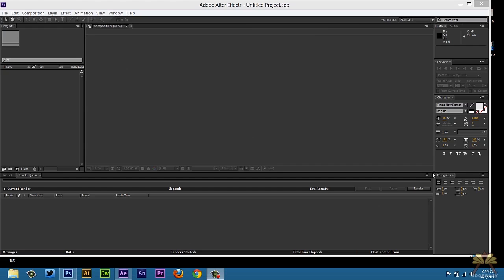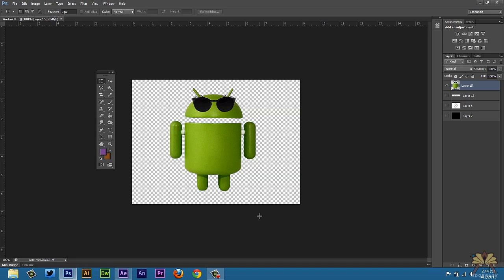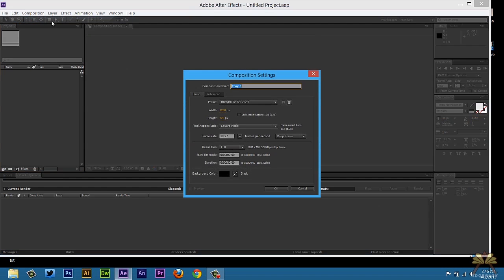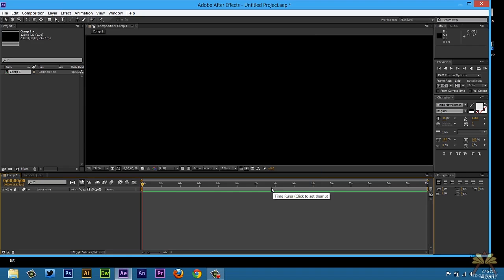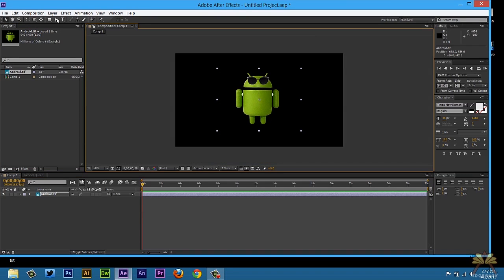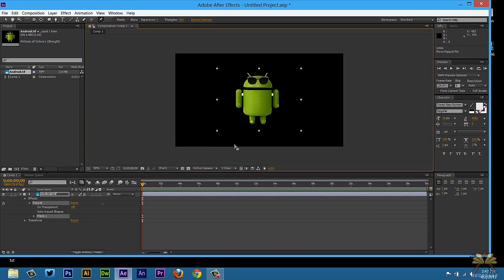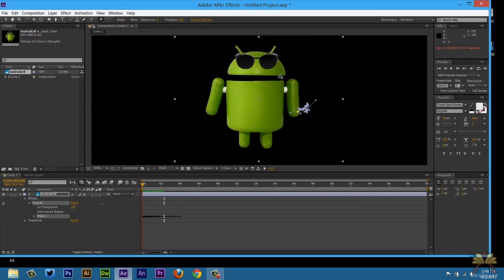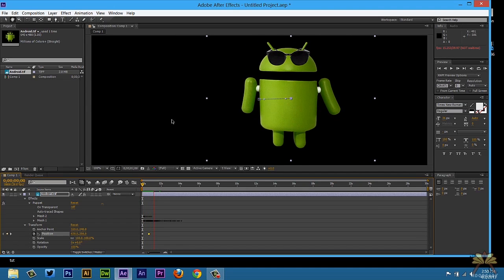Intro To Character Animation In Adobe After Effects CS6 - Puppet Pin Tool and More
In this tutorial I explain how to get started with character animation in Adobe After Effects CS6.